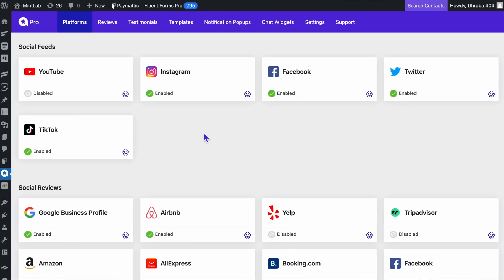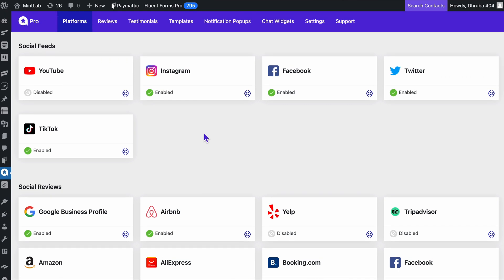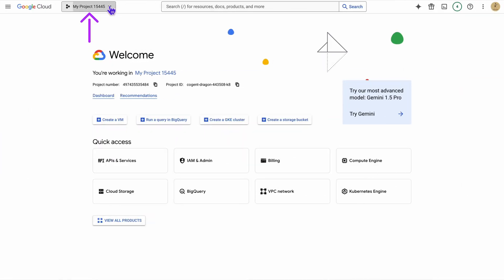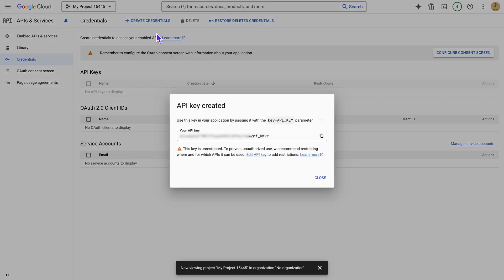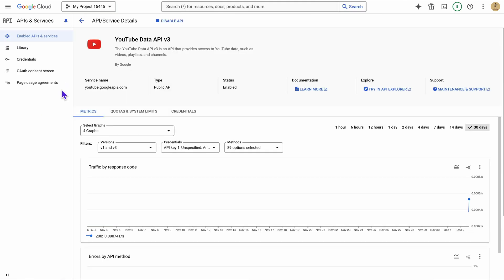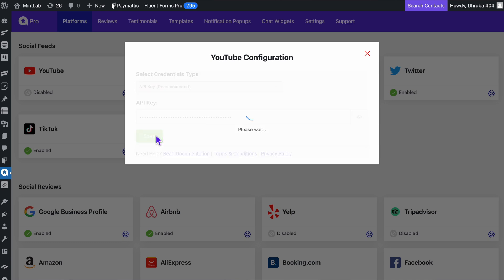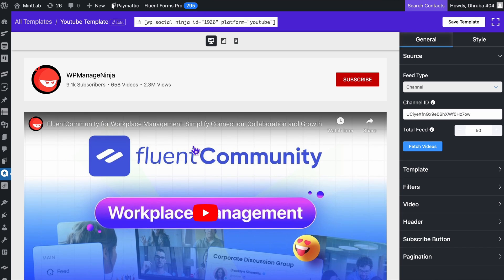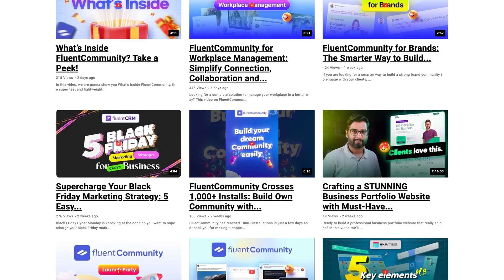How To Embed YouTube Channel on WordPress Site | WP Social Ninja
Embedding a YouTube channel into your website can boost engagement and increase retention! If you want to know the easy way how to embed a YouTube channel on any WordPress site then you are in the right place.

Today you will learn to embed your channel into your website effortlessly using the all-in-one social media plugin WP Social Ninja! Its ready-to-go YouTube feed requires only a few steps to set it up and the customization option helps you to showcase your channel exactly the way you want to showcase your channel.

So watch this short video, get insights on the process, and embed your channel into your WordPress site to connect better with your clients.

Need help or want to share your thoughts? The comment section is open to you.

Detailed Video Link: How to Embed YouTube Live Stream on WordPress

Facing any issues?